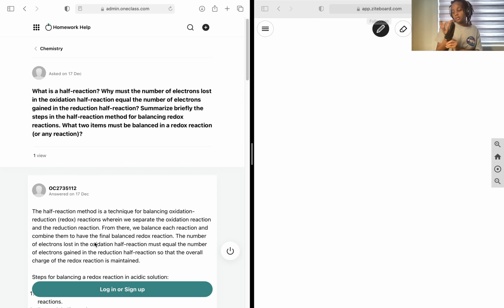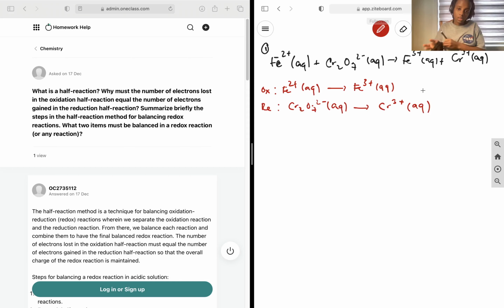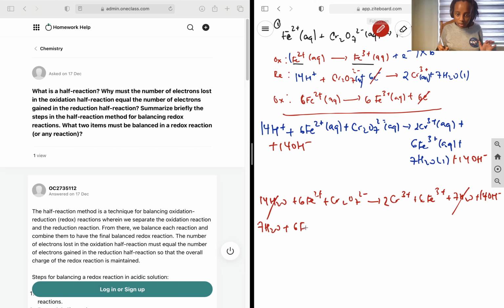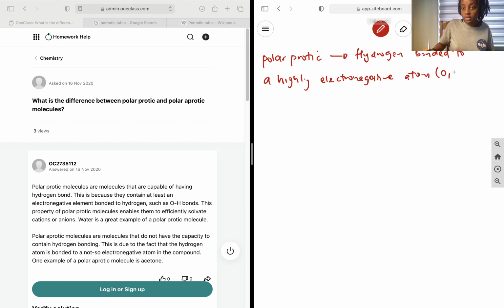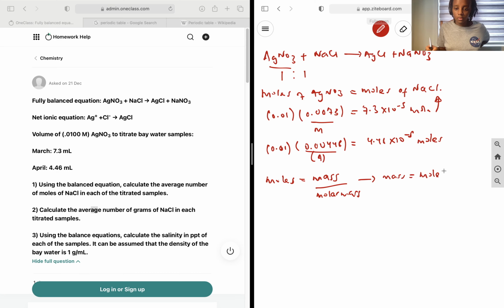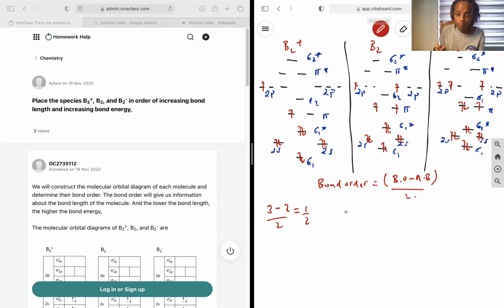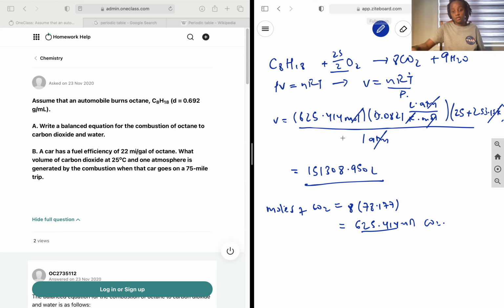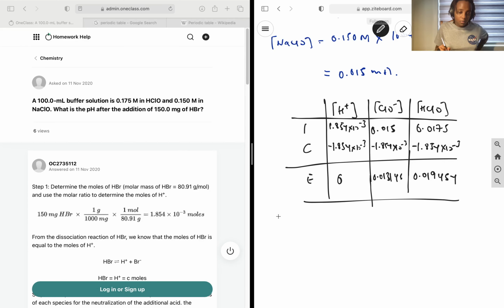Q&A with Marlyn - Popular Chemistry Questions